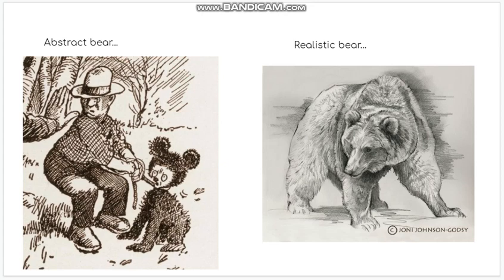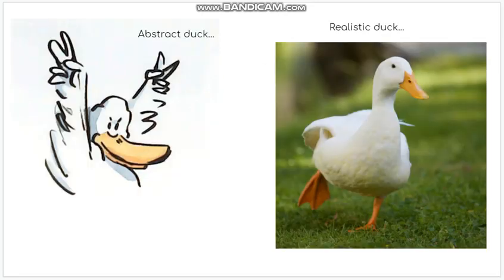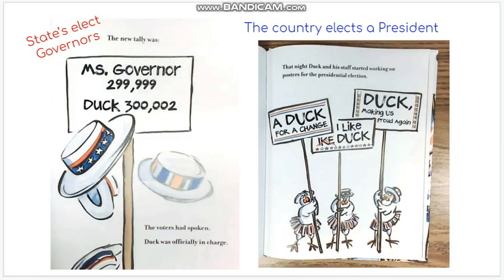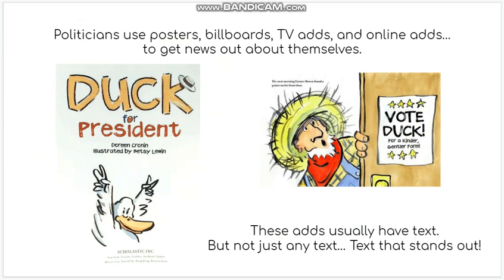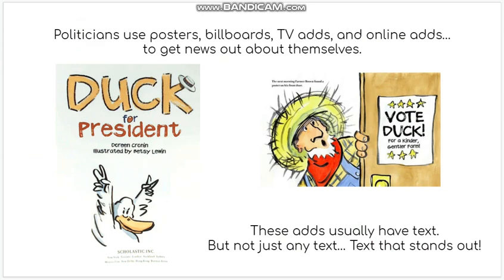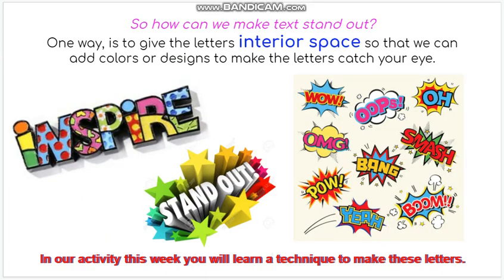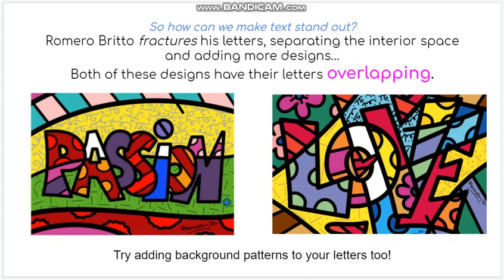Duck for President: Creating Interior Space in letters.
This video reviews abstract art and introduces the idea of making text stand out.